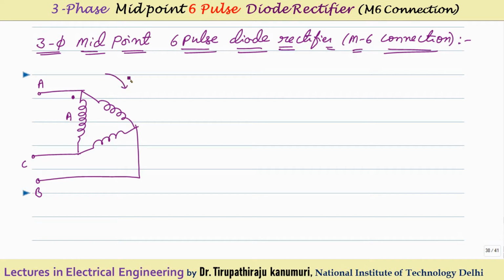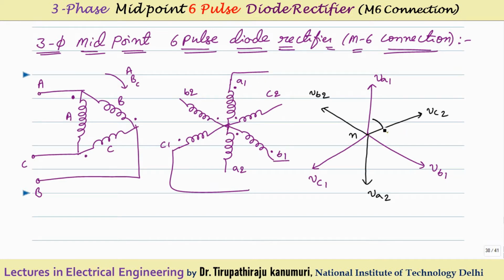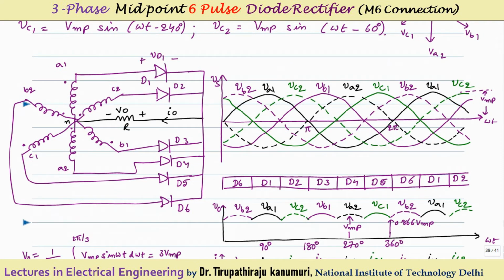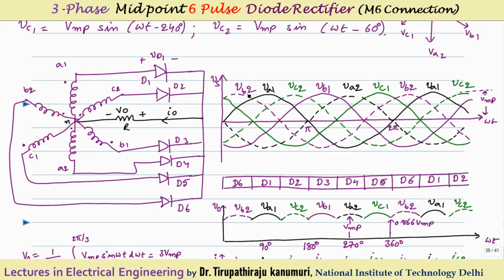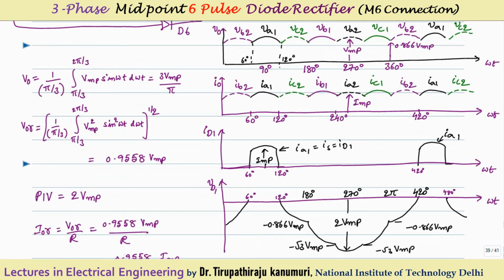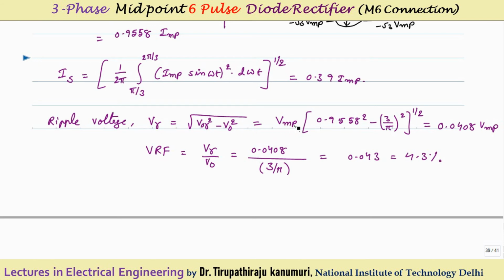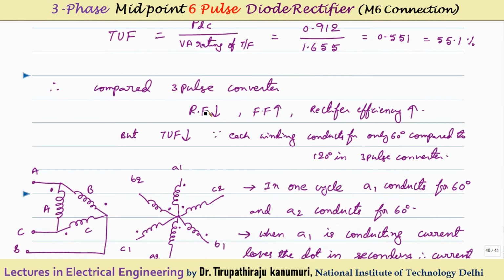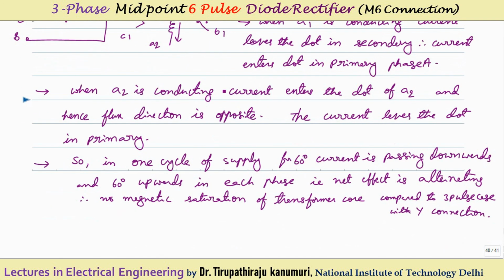PE31 3 Phase Mid point 6 Pulse Diode Rectifier (M6 Connection)